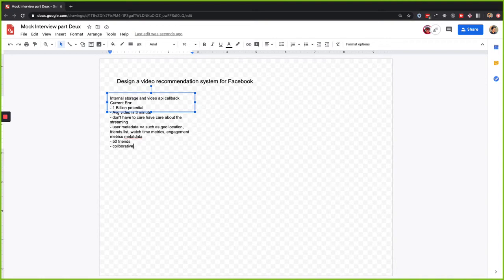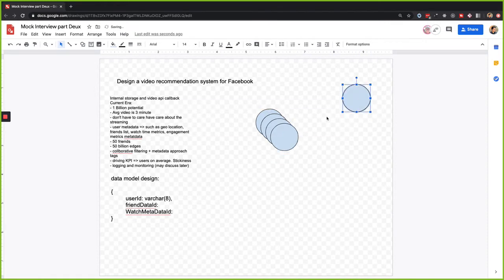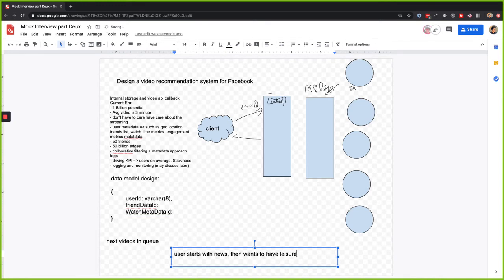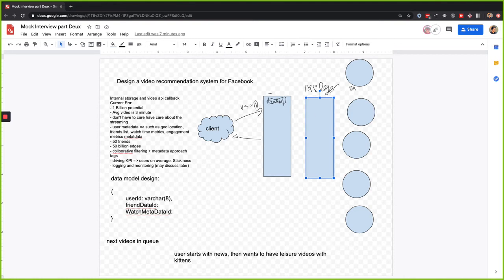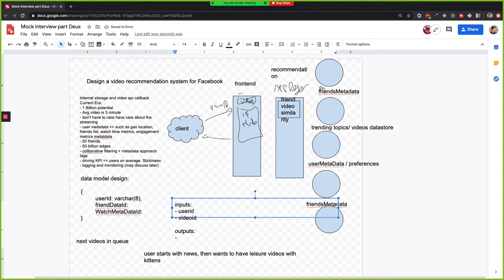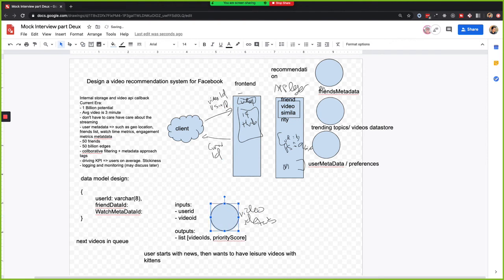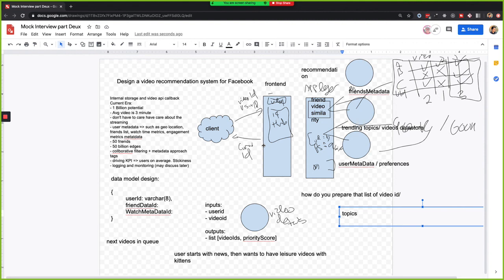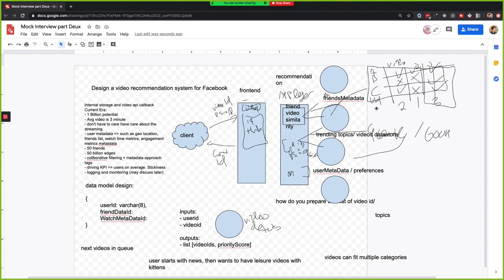Design a Video Recommendation System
More systems design practice with Victor